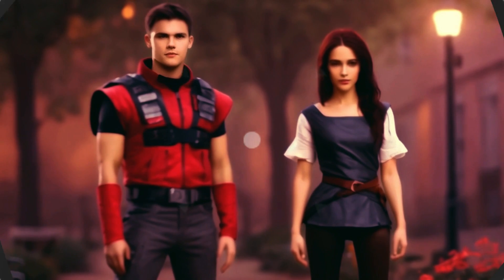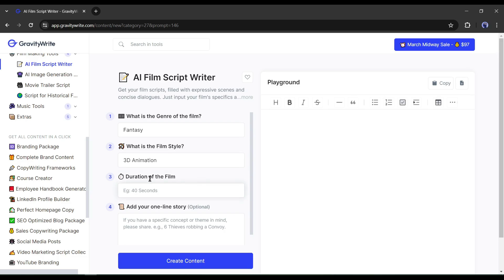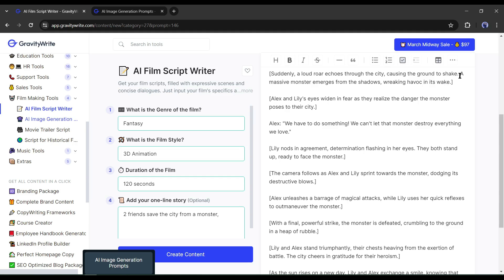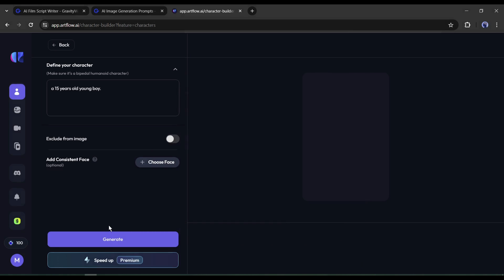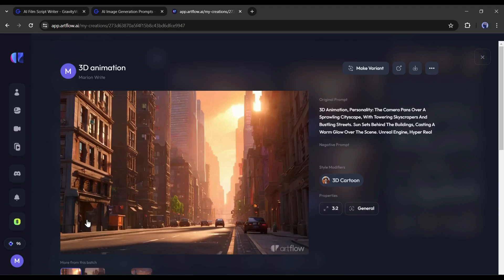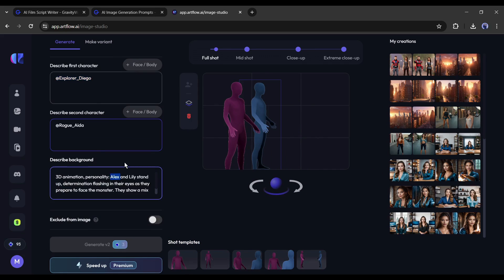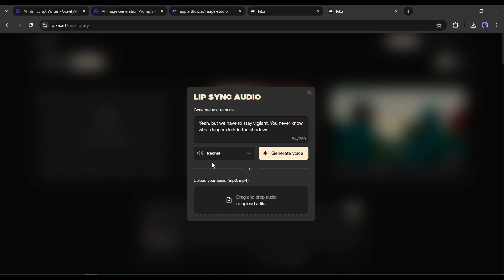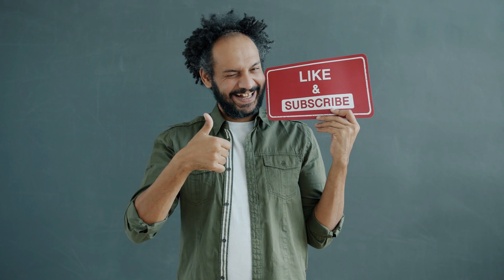Best FREE AI Text To Animated Video Generator | Make Money With AI 2024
Best Free AI Text To Animated Video Generator  Make Money With AI 2024. Text to animation is not new to us. Now many AI animation generator tool can convert text to animation. In this video, I will discuss how to make animation with ai. So, to learn more about create animation with ai watch Best Free AI Text To Animated Video Generator  Make Money With AI 2024.

🔗 Tools used in this AI animation generator Video:
GravityWrite
ArtFlow,
Pika Labs
CapCut

This amazing AI animation is made with AI tools. Now you can also create this kind of 3D image to video movie without deep knowledge of complex animation software. In this video, I will share the step-by-step method of making an animated movie with AI. So, without further ado, let’s dive in.

First of all, we need a story to make a video. If you already have a story on your mind then it is great. But what if you don’t have any story? AI will generate the story for us. You can use chatGPT or any other AI writing tool to generate the story. I will use an AI  tool called GravityWrite.

Ok, our script is ready. Now we will generate visuals for our video. You can use any AI image generator to generate the image. Before generating the images, I will generate the prompts to make it easy. And to do that I will GravityWrite image prompts generator features.

Today to generate images I will use ArtFlow AI because it can generate consistent character images. Even you can generate multiple consistent characters with ArtFlow. We already made a video on ArtFlow.
Ok, After creating an account on ArtFlow, come to the Character Builder tab. Before creating the images, I will create the characters of our story. Alright, let’s move forward to the image creation page. To generate images, come to the Image Studio from here. Now click on Create Image from here. This is the ArtFlow AI image studio. Let’s see the first prompt. The very first prompt has no character. Copy the prompt and come back to ArtFlow Image Studio. Paste the prompt in the prompt box. Now you can enter the negative prompt. After that, set the art style. I will select the 3D cartoon style. After all is set, hit the Generate Button. Now we need to wait sometimes. And here it is. Our images are ready. You can see the result. Now Download the images on your device.
Alright, our images are ready. Now it’s time to bring life to our image. To do that, I will use Pika Labs. Now Pika Labs is powerful with Lip-Sync and Sound Effects technology. Alright, now we have all the video clips. Now we will assemble all of them with a video editor. To do this, I will use CapCut. You can use any Video editor. After importing all of the video clips on the CapCut Video editor, Insert the video clips in ascending order. After that, you can add some Background music, transitions, and effects. After all is set, hit the export button. It may take some time. And here it is. Our final video is ready.